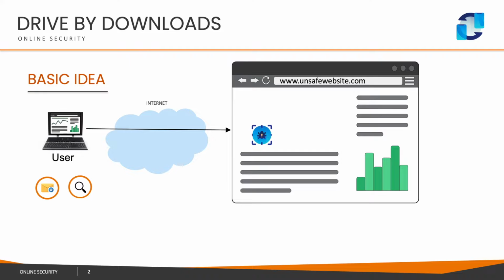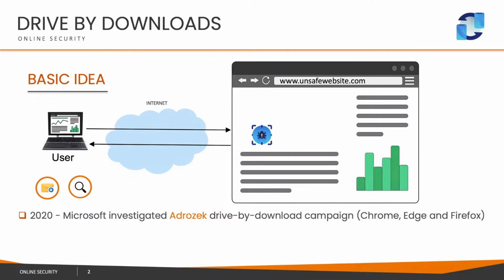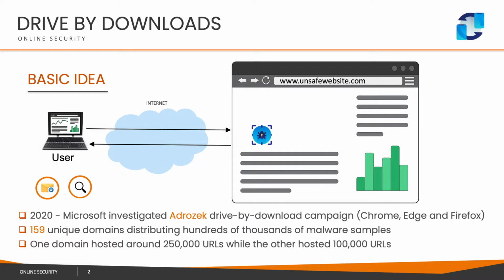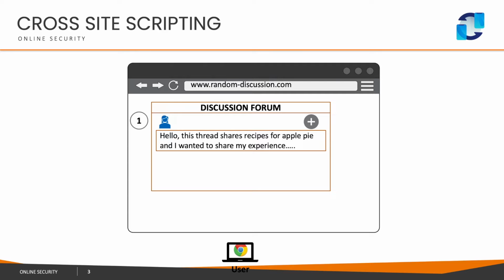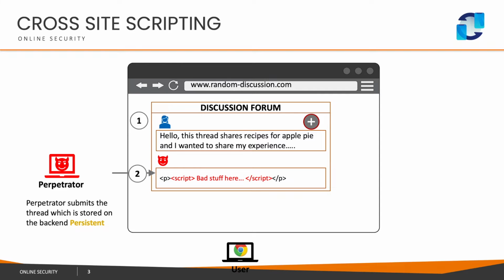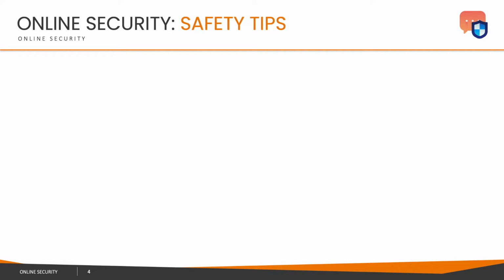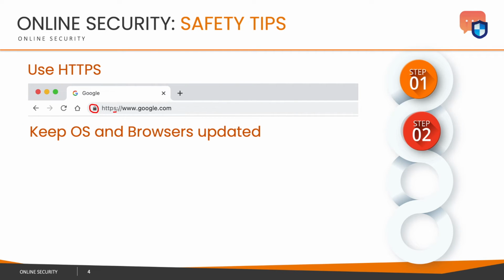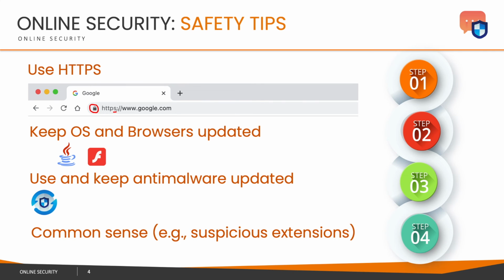Cyber Security Awareness Training | Part 4: Online Security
Security Awareness: Online Security - how to browse safely on the Internet